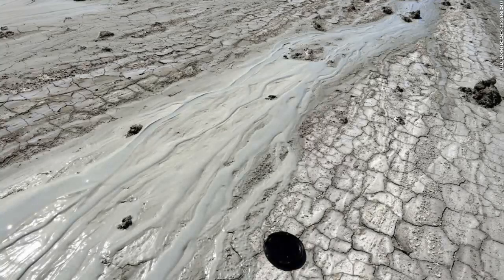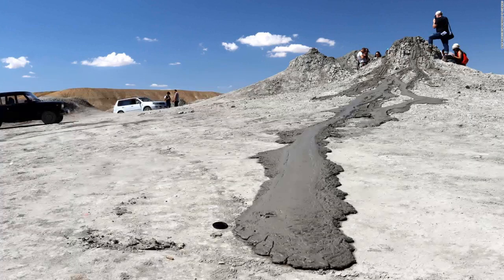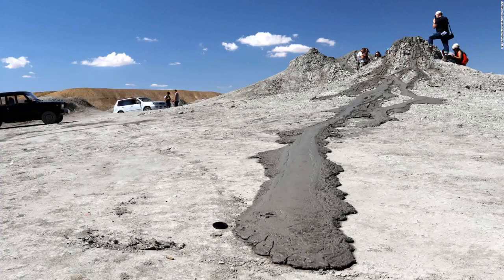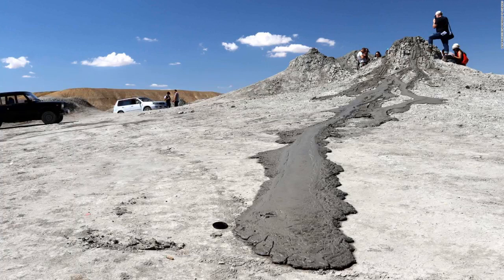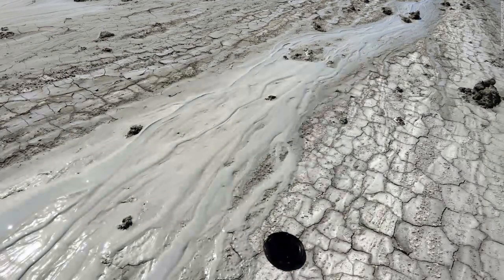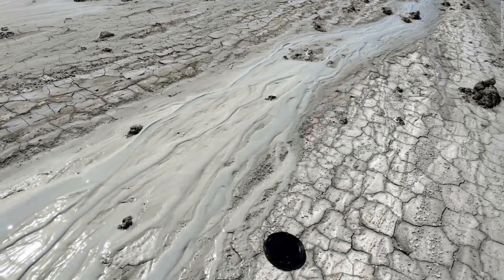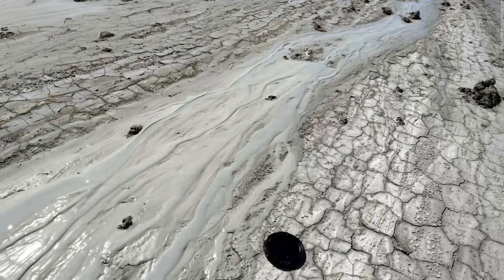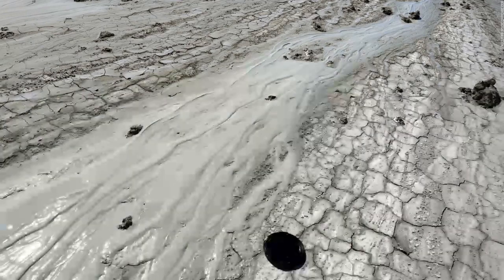Some mud flows like lava on Mars, study says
The surface of Mars is covered in intriguing features that suggest hints about the planet's past and the water that once existed on its surface.

New research has suggested that some lava-like formations on Mars are actually the product of mud that flowed like lava —  not unlike traditional volcanoes like the ones we have on Earth.

The study published Monday in the journal Nature Geoscience.

For years, Petr Brož, a researcher at the Institute of Geophysics of the Czech Academy of Sciences has been fascinated by detailed satellite images showing unique features on the Martian surface. Tens of thousands of kilometer-high steep cones are spread across Mars' northern hemisphere, and each cone bears a small crater on top.

Brož wanted to know if they were formed by magma or mud. But in order to study this, Brož and his colleagues would have to establish how mud might behave on the Martian surface. But none of the researchers who he asked knew.

Brož found a way to test how mud might react on Mars when he met Manish Patel, a senior lecturer in planetary sciences at The Open University who has also worked on multiple instruments for robotic space missions, including the European Space Agency's ExoMars rover that will launch in 2022.

The Open University has the Mars Chamber, a low-pressure chamber that can reproduce Mars' atmospheric pressure and composition, as well as its surface temperature, Brož said in an email to CNN. Although it's still influenced by Earth's gravity, rather than that of Mars, it's the closest researchers can get to performing experiments on Mars.

'Playing with mud'

It's 3 feet in diameter and 5.9 feet long, and during Brož's experiments, things got a little messy. For a month, they averaged 10 hours a day in the lab, "playing with mud" to test what it might do on Mars.

When the chamber was set to negative 4 degrees Fahrenheit, they poured the mud. Surprisingly, the mud did not freeze immediately. Instead, it formed an icy crust over the liquid mud inside. Liquid mud would then spill from cracks in the frozen crust, which then refreeze.

Due to the simulated Martian conditions, such as the low atmospheric pressure, the water became unstable and boiled and evaporated. This caused the mud to eventually cool and freeze.

The formations created by this process look similar to "ropy" lava flows in Hawaii and Iceland, where undulating surfaces form as the lava slowly cools.

Compared to experiments with mud at Earth's atmospheric pressure, the mud didn't form an icy crust, expand or create lava shapes even as the temperature dropped.

Brož didn't expect that mud might move like lava on other planets and said this has "shaken my world a bit."

It's likely that those cones on the Martian surface are in fact sedimentary volcanoes where mud is brought up to the surface from a depth of hundreds of feet to even more than a mile below it. "Sedimentary volcanoes work as a window to the subsurface," he said.

The conical features can be found in the same area where long, wide channels left their mark on the Martian surface, revealing where giant floods likely erupted from beneath the surface. And this could have led to sedimentary volcanism, where pieces of rock and water erupt as mud.

The presence of mud suggested something else that once existed on Mars: water. Mars likely had a warm stable environment, atmosphere and global magnetic field that allowed water to exist on the surface billions of years ago.

What lies beneath

"If these features are indeed results of sedimentary volcanism, this is saying to us that in these areas somewhere in the subsurface has to be a source of mud," Brož said. "In other words, there has to be, or had to be, some sort of aquifer containing liquid water to mobilize the fine-grained sediments and take them to the surface of Mars."

It's hard to estimate the age of the cones, but they're definitely younger than the flat plains they sit on. Brož estimated that they could be between a few hundreds of millions to 2 billion years old.

This makes studying Mars a little more difficult in the future.

"Mud flows can look quite similar as magmatic lava flows on Mars," Brož said. "So in principle we are complicating the future exploration of Mars via satellite images, as we are proposing that two very different mechanisms caused similarly looking features, which will be hard to distinguish from each other."

If the flows are attributed to magma, that means a source of magma and heat must be present nearby below the surface. And if it's sedimentary or muddy, that suggests liquid water — and heat that keeps the water liquid, below the surface.

Brož believed that this kind of sedimentary, or mud volcanism, could be present in other places throughout our solar system like Ceres, a dwarf planet between Mars and Jupiter in the asteroid belt.

Some features on its surface,